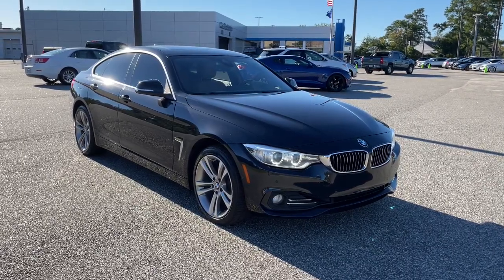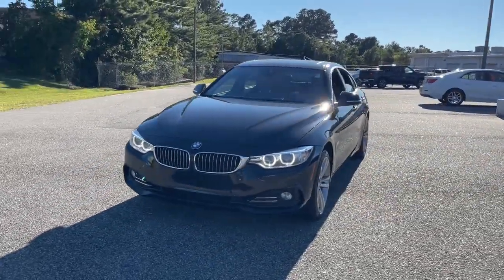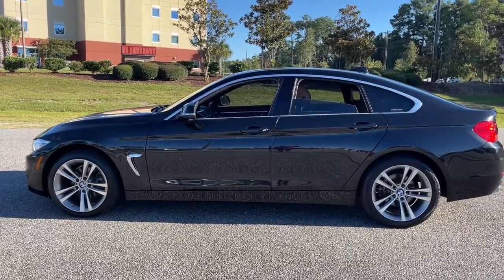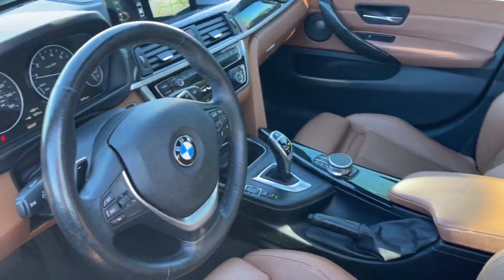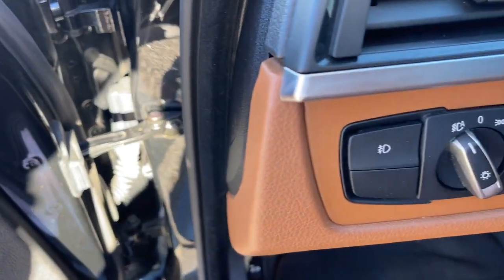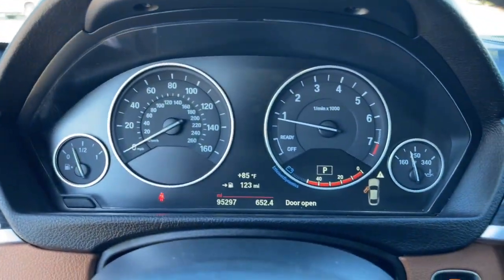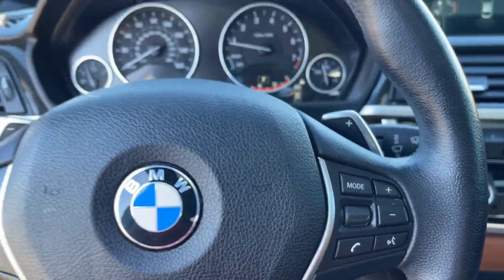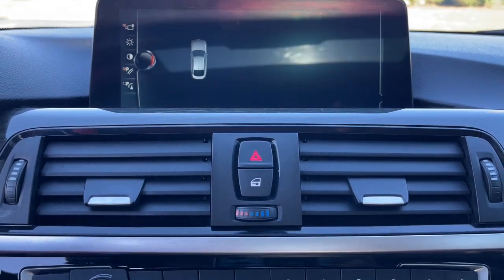2017 BMW 4_Series Wilmington, Myrtle Beach, North Myrtle Beach, Conway, Lumberton SC 092122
Black Sapphire Metallic Used 2017 BMW 4_Series available in Wilmington, South Carolina at Jud Kuhn Chevrolet. Servicing the Myrtle Beach, North Myrtle Beach, Conway, Lumberton, SC area.

Clean CARFAX. Black Sapphire Metallic 2017 BMW 4 Series 430i xDrive Gran Coupe AWDbrbrAsk about Jud Kuhns exclusive Lifetime Powertrain Limited Warranty Interior & Exterior Defense Key Replacement Free Lifetime Tire Rotations Free Car Wash Free Courtesy Shuttle Service $500 Additional Trade-In Appraisal Jud Kuhns Best Value Guarantee and Jud Kuhns Bird Dog Club. Restrictions and limitations apply and lifetime powertrain limited warranty does not apply to European makes exotics or business customers. 4-Wheel Disc Brakes 9 Speakers ABS brakes Active Blind Spot Detection Active Driving Assistant Advanced Real-Time Traffic Information Air Conditioning Alloy wheels AM/FM radio Anti-whiplash front head restraints Apple CarPlay Compatibility Auto-dimming door mirrors Auto-dimming Rear-View mirror Automatic temperature control BMW Connected App Compatibility BMW Online & BMW Apps Brake assist Bumpers: body-color CD player Comfort Access Keyless Entry Delay-off headlights Driver door bin Driver vanity mirror Dual front impact airbags Dual front side impact airbags Electronic Stability Control Emergency communication system Fineline Anthracite Wood Trim w/Pearl Gloss Chrome Four wheel independent suspension Front anti-roll bar Front Bucket Seats Front Center Armrest Front dual zone A/C Front fog lights Front reading lights Fully automatic headlights Garage door transmitter Genuine wood console insert Genuine wood dashboard insert Genuine wood door panel insert Hands-Free Bluetooth & USB Audio Connection harman/kardon Surround Sound System Head-Up Display Heated door mirrors Heated Front Seats Heated Rear Seats Heated Steering Wheel High intensity discharge headlights: Bi-xenon Illuminated entry Instrument Cluster w/Extended Contents Knee airbag Leather Shift Knob Leather steering wheel Low tire pressure warning Lumbar Support Memory seat MP3 decoder Navigation System Occupant sensing airbag Outside temperature display Overhead airbag Panic alarm Park Distance Control Passenger door bin Passenger vanity mirror Power door mirrors Power driver seat Power Front Seats Power Liftgate Power moonroof Power passenger seat Power steering Power windows Radio data system Radio: Anti-Theft AM/FM/HD Stereo CD/MP3 Player Rain sensing wipers Rear air conditioning Rear anti-roll bar Rear reading lights Rear seat center armrest Rear window defroster Rear-View Camera Remote keyless entry Remote Services Retractable Headlight Washers Security system SensaTec Leatherette Upholstery Side & Top View Cameras SiriusXM Satellite Radio Speed control Speed Limit Info Speed-sensing steering Speed-Sensitive Wipers Split folding rear seat Sport Seats Sport steering wheel Steering wheel mounted audio controls Tachometer Telescoping steering wheel Tilt steering wheel Traction control Trip computer Turn signal indicator mirrors Variably intermittent wipers and Wheels: 18 x 8.0 Lt Alloy Double-Spoke (Style 397) Recent Arrival! 23/33 City/Highway MPGbrbrbrAwards:br  * JD Power Initial Quality Study (IQS)brReviews:br  * Balances sharp handling with a ride quality that wont beat you up; engines are both powerful and fuel-efficient; interior is upscale with straightforward design and controls and spacious seating. Source: Edmunds
Wheels: 18 x 8.0 Lt Alloy Double-Spoke (Style 397)|Sport Seats|SensaTec Leatherette Upholstery|Heated Front Seats|Radio: Anti-Theft AM/FM/HD Stereo CD/MP3 Player|Fineline Anthracite Wood Trim w/Pearl Gloss Chrome|Side & Top View Cameras|Navigation System|harman/kardon Surround Sound System|Apple CarPlay Compatibility|Heated Steering Wheel|Comfort Access Keyless Entry|Rear-View Camera|Power Front Seats|Lumbar Support|Heated Rear Seats|Retractable Headlight Washers|Park Distance Control|Active Blind Spot Detection|Active Driving Assistant|Head-Up Display|SiriusXM Satellite Radio|Hi-Fi Sound System|BMW Online & BMW Apps|Advanced Real-Time Traffic Information|Remote Services|Hands-Free Bluetooth & USB Audio Connection|Instrument Cluster w/Extended Contents|Speed Limit Info|BMW Connected App Compatibility|4-Wheel Disc Brakes|9 Speakers|Air Conditioning|Electronic Stability Control|Front Bucket Seats|Front Center Armrest|Leather Shift Knob|Power Liftgate|Tachometer|ABS brakes|AM/FM radio|Adjustable head restraints: driver and passenger w/tilt|Alloy wheels|Anti-whiplash front head restraints|Auto-dimming door mirrors|Automatic temperature control|Brake assist|Bumpers: body-color|CD player|D